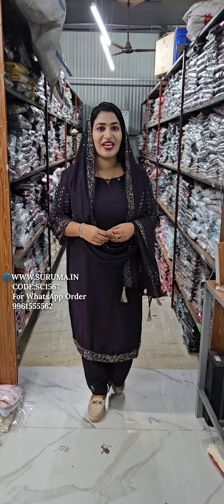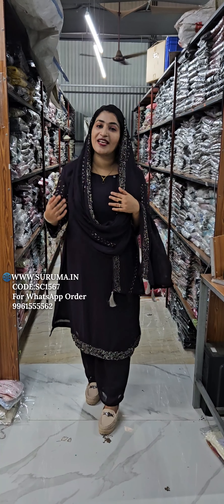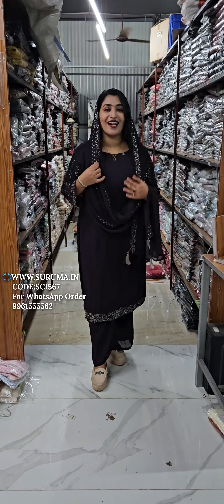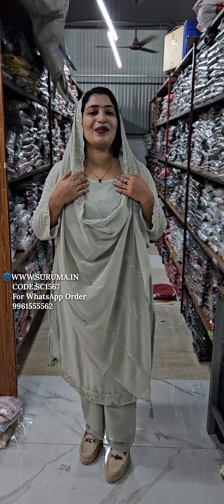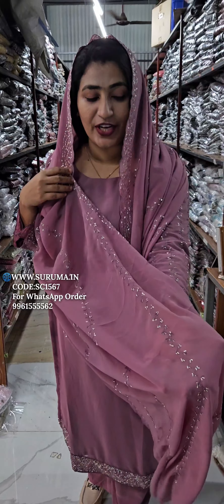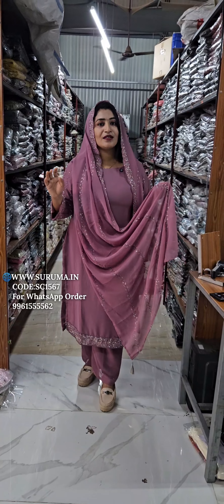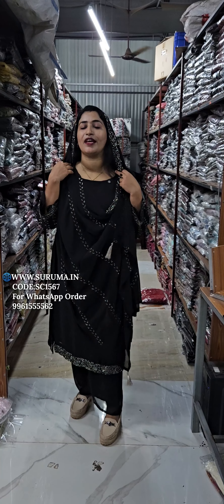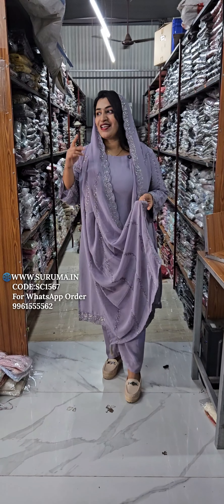SEMI PARTY WEAR FAUX GEORGETTE HAND WORKED CHURIDHAR SET (SC1567)• our website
SEMI PARTY WEAR FAUX GEORGETTE HAND WORKED CHURIDHAR SET (SC1567)